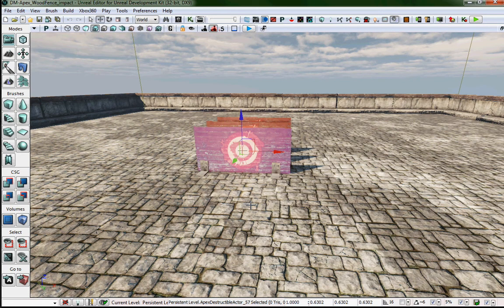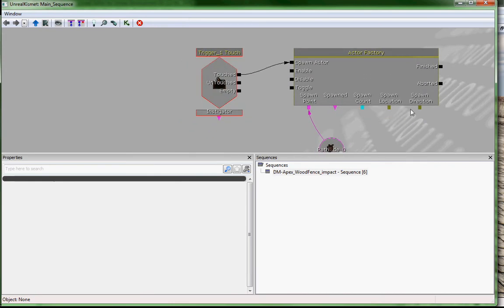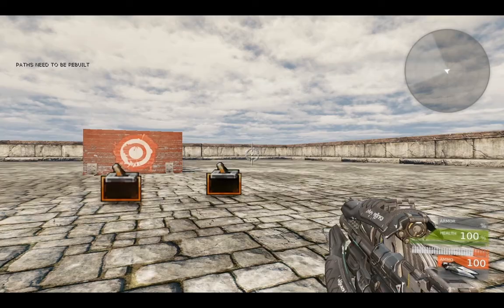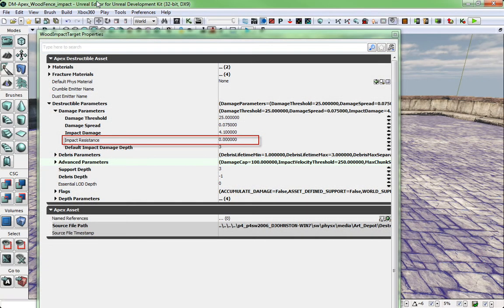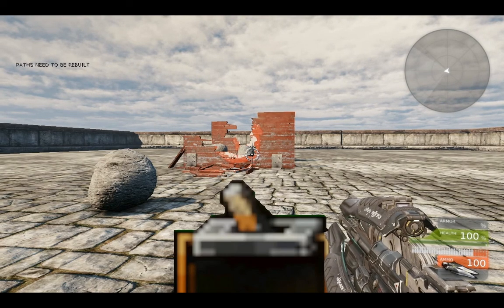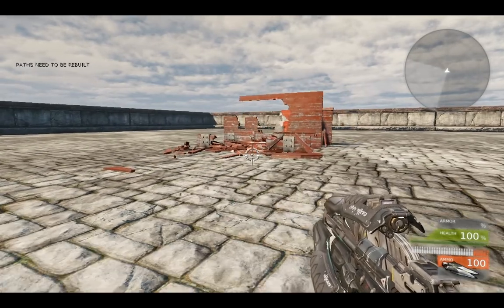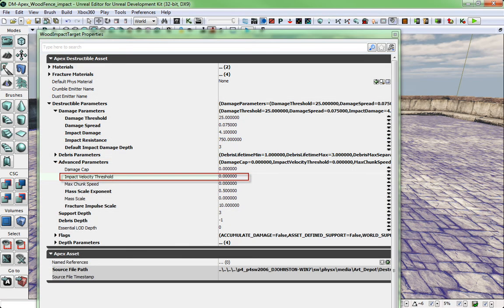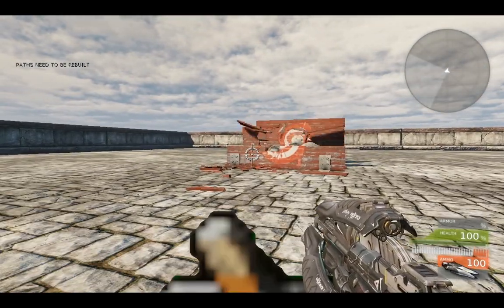APEX Destruction Tutorial with UDK: Impact Damage (5)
This tutorial describes how to set and use impact damage in UDK.
Requires September 2011 UDK release and PhysXLab 1.0 or higher.